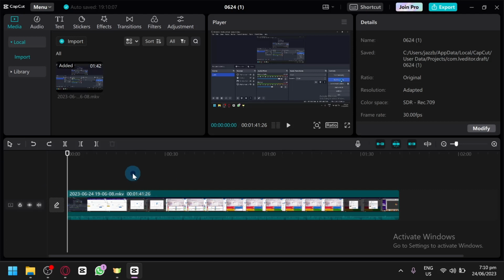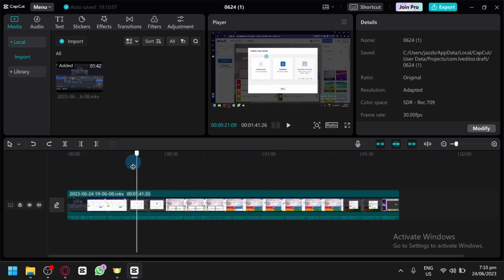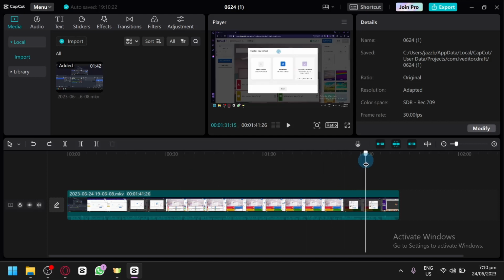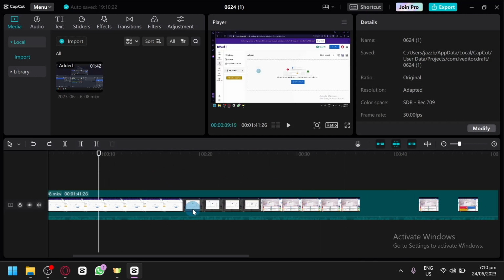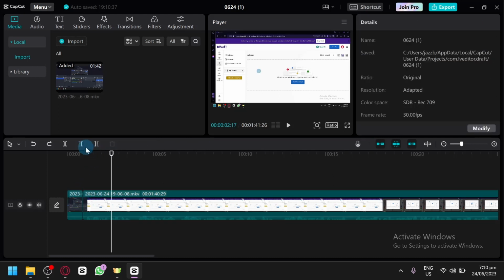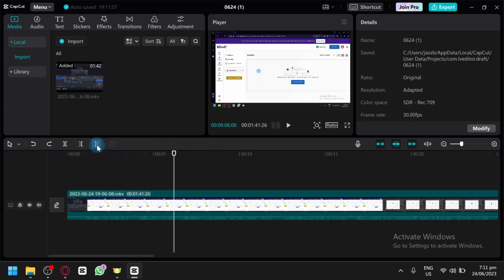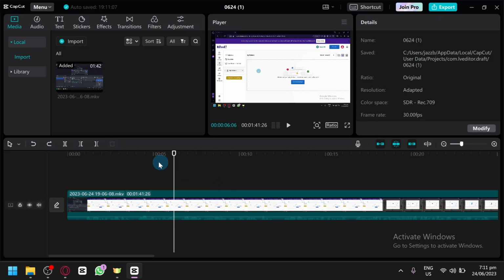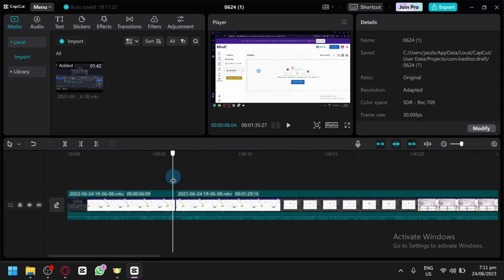How to Trim Video on capcut PC (FULL GUIDE)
How to Trim Video on capcut PC. Do you need to trim video on your capcut PC? In this full guide, we'll show you how to trim video on your capcut PC using the best techniques!

 Whether you're a video editor or just need to trim a video for your online portfolio, this guide will show you the best way to do it. We'll cover everything from how to trim video to choosing the right software for the job. By the end of this guide, you'll be trimming videos like a pro!
How to Trim Video on capcut PC